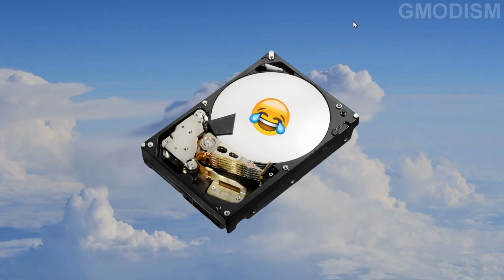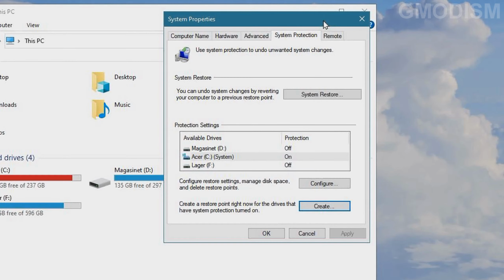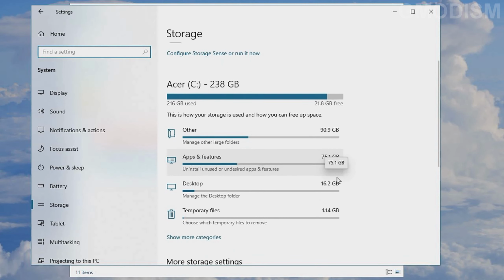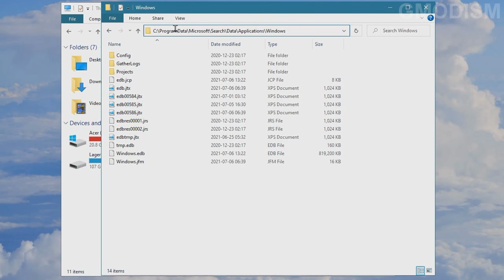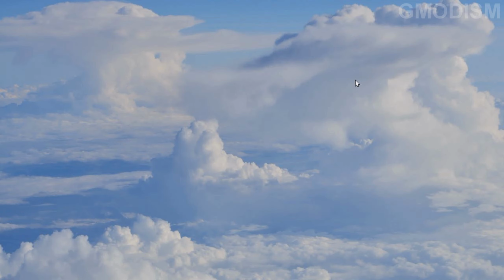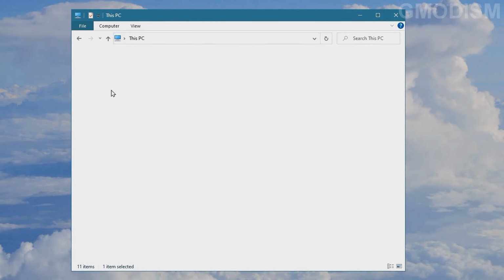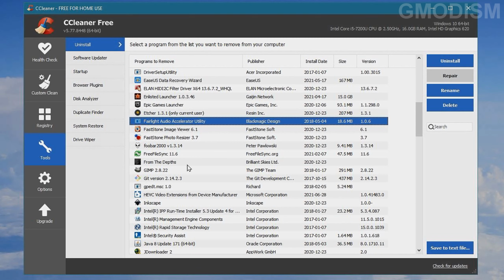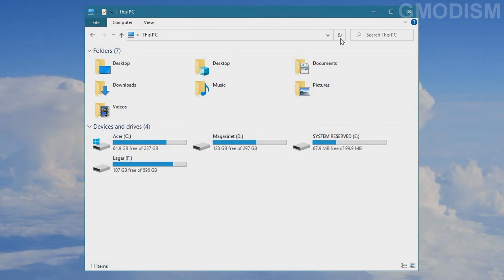How to Clean C Drive on Windows 10/11 - Ultimate Guide 2026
How to clean up disk space in Windows 10 and windows 11 working in 2026. This video aims to be the ultimate guide on how to free up disk space on any Windows 10 or windows 11 computer, this will help you solve issues that a full C: drive causes, we cover a lot of methods I never seen others explain while skipping out on useless methods that do not do a substantial difference.
I recommend you to follow this entire tutorial carefully and repeat this process in 3-6 months to make sure you are not letting temporary data and unused files slow your system down.

The video with timestamps:

00:00 Intro
00:58 Delete Recyclebin and downloads folder after checking them. (Ctrl+A, Shift+Delete)
01:53 Run disk clean up with System Files for all drives.
03:55 Restore point, delete old one and set max to just 2%, or disable the feature.
05:56 Storage Sense can be used for file deletion automatization as well as storing new media files elsewhere.
08:46 Manual cleanup, Delete files in %temp% and run (Win+R) "temp" C:\Windows\Temp and delete them too. Run "prefetch", check file size and if large delete them all. Delete old versions of windows update if you don't need to revert C:\Windows\SoftwareDistribution\Download
11:25 Check the size of your search index and rebuild index: C:\ProgramData\Microsoft\Search\Data\Applications\Windows make it smaller via settings and rebuild, don't make it index properties as well
14:53 Disable Reserved Storage on Windows 10, powershell admin, will get arround +7gb extra after the next update:
Type the following command to confirm if the feature is enabled and press Enter:
Get-WindowsReservedStorageState
Type the following command to disable the feature and press Enter:
Set-WindowsReservedStorageState -State disabled
Clear out Microsoft Store junk with this command: WSReset.exe (PowerShell admin)
17:00 Clear nvidia cache C:\ProgramData\NVIDIA Corporation\NV_Cache
17:49 Move music, documents and video folder to another drive to free up space on C: drive.
19:37 Check WinDirStat for other big files and see if you want to delete them
21:28 CClean uninstaller is better, uninstall applications you don't use and use CCleaner to clean system and registry
26:49 Conclusion

Licensed to me according to our agreements.